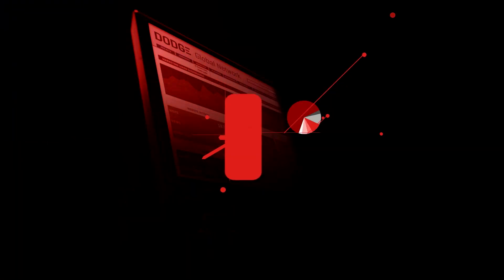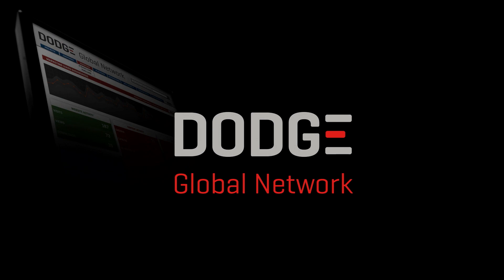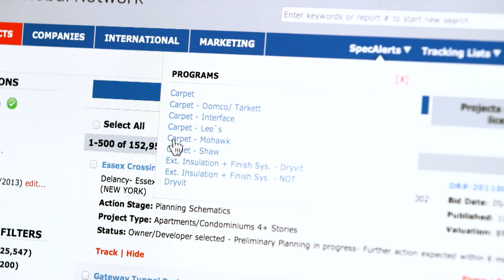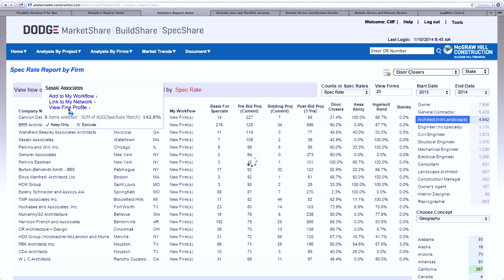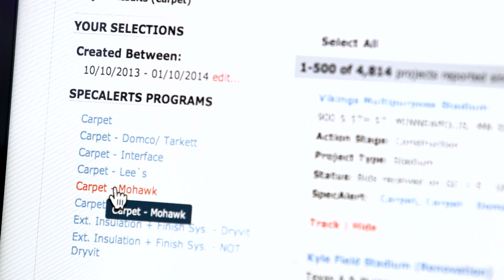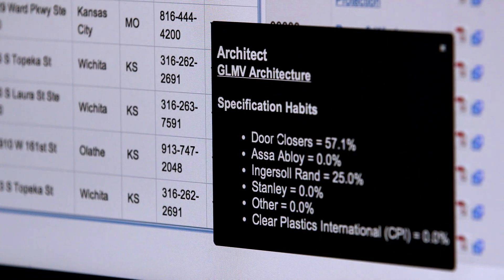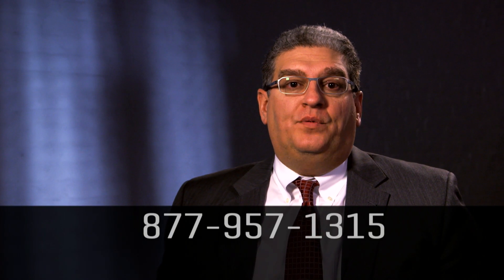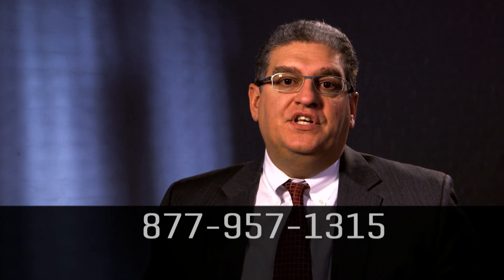Target and Build Relationships : Building Product Manufacturers: McGraw Hill Construction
Building Product Manufacturers: How to Target & Build Relationships to Increase Market Share : McGraw Hill Construction
Description "To increase market share for a building product requires that building product manufacturers uncover sales opportunities faster and earlier. This video highlights how building product manufacturers can use the Dodge Global Network to identify active projects out for bid where their product or brand is specified, as well as identify firms with building projects in the design stage that show a preference for a competitor's product.

SCHEDULE A FREE DEMO of the DODGE GLOBAL NETWORK